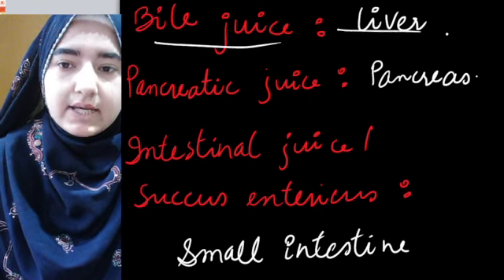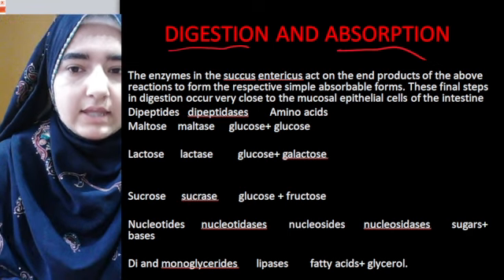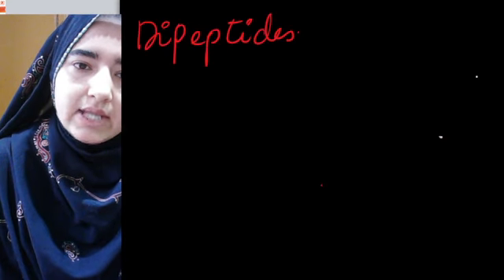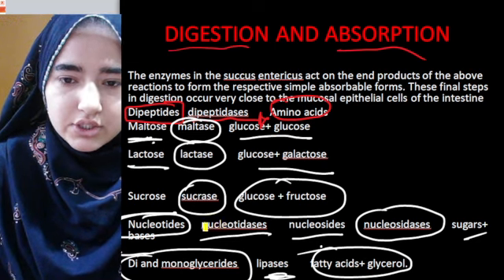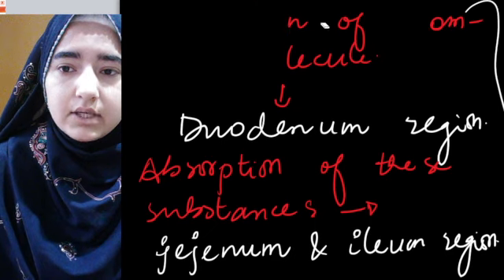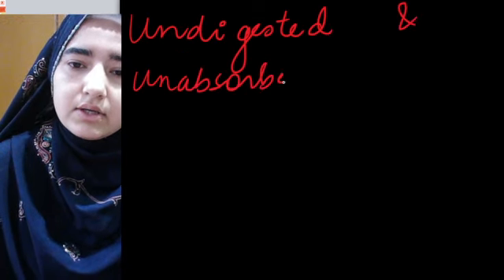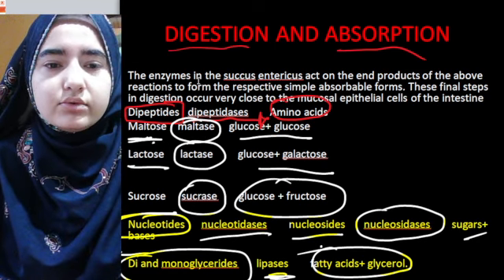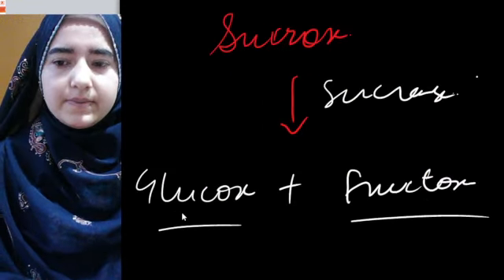DIGESTION AND ABSORPTION PART -5||CLASS 11||BIOLOGY||NEET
THIS IS THE FIFTH VIDEO ON DIGESTIVE SYSTEM.APART FROM AN OVERVIEW,YOU WILL GET IN DEPTH KNOWLEDGE ABOUT THE TOPIC.
YOU WILL BE ABLE TO NOTE DOWN A+ NOTES FOR YOUR TOPIC.

below are list of our videos for class 11 biology
BIOLOGY CLASS 11 LINKS
DIGESTION AND ABSORPTION

digestionandabsorption, neet, biology, isc, neet, class 11